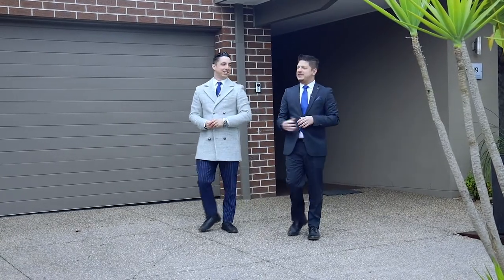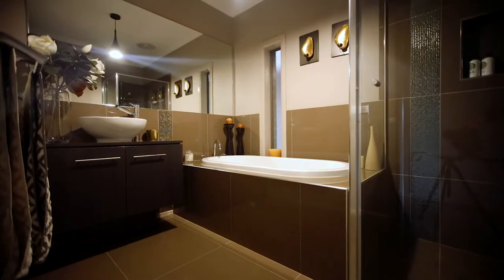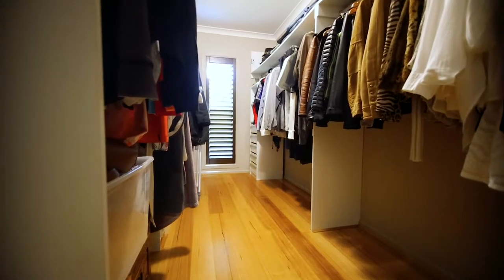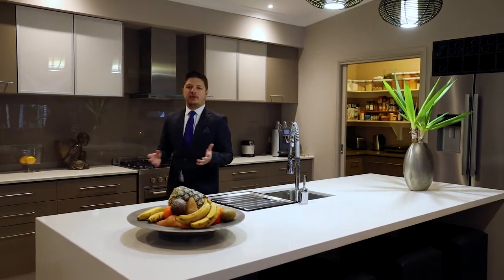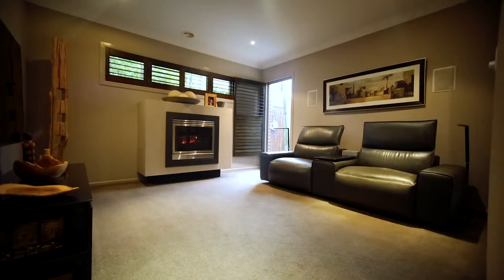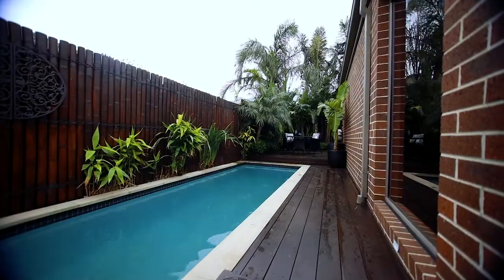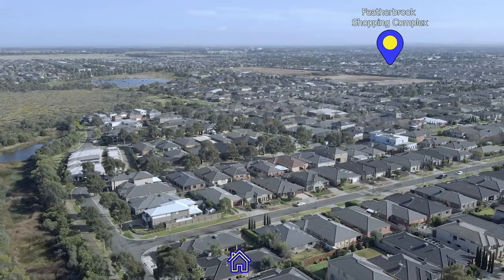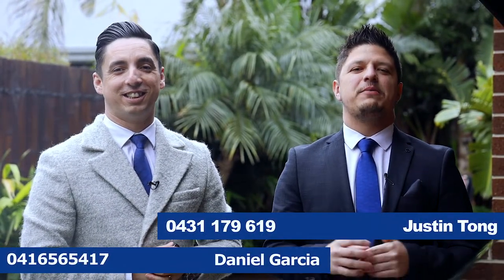49 Carpentaria Crescent, Point Cook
Welcome to the property video of 49 Carpentaria Crescent, Point Cook presented by Justin Tong & Daniel Garcia of YPA Point Cook